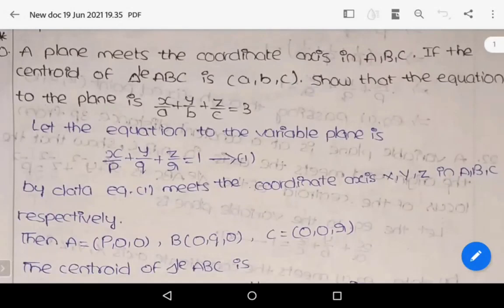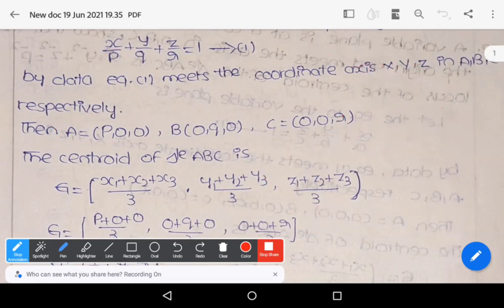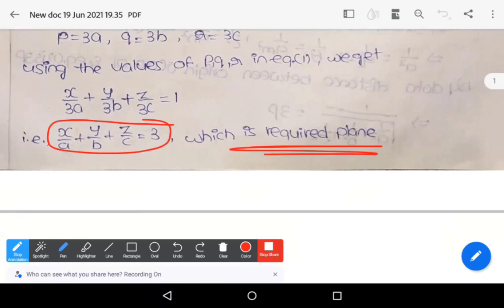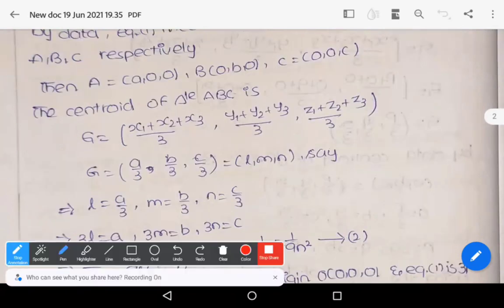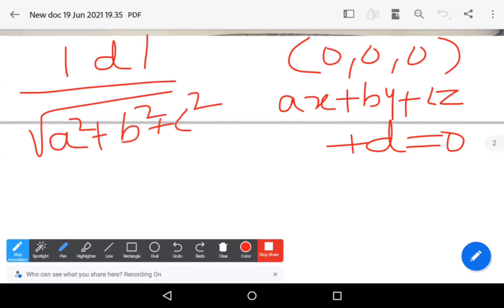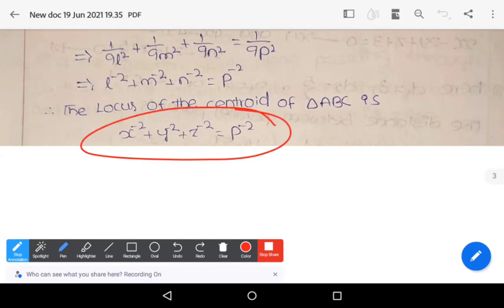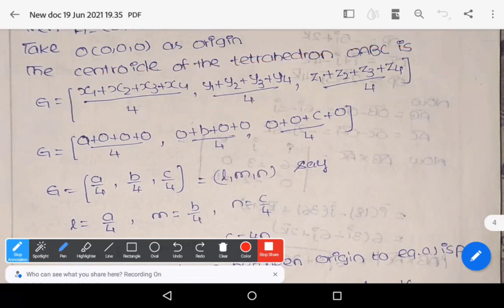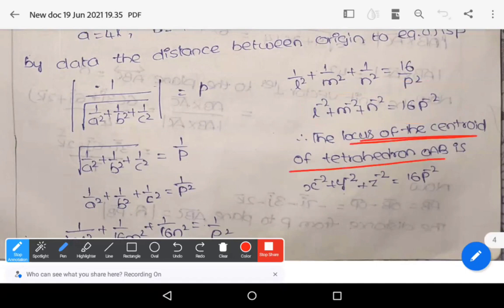Solid geometry-The Plane-Class-04